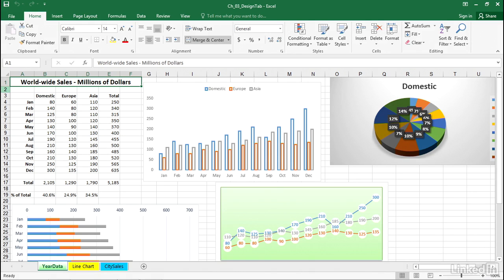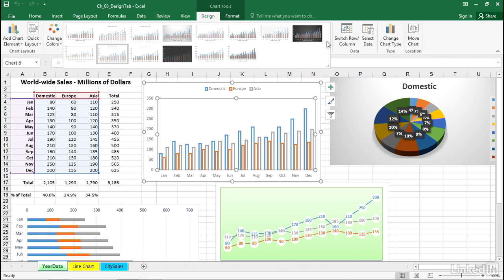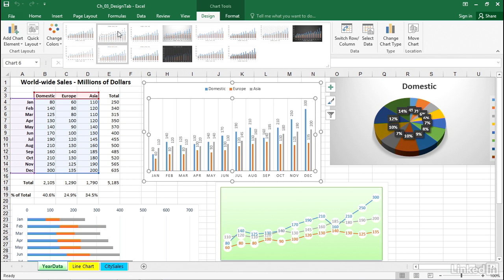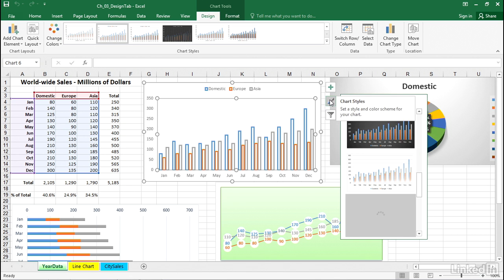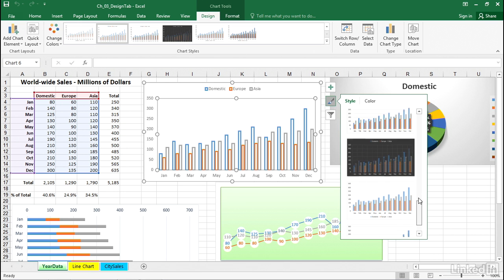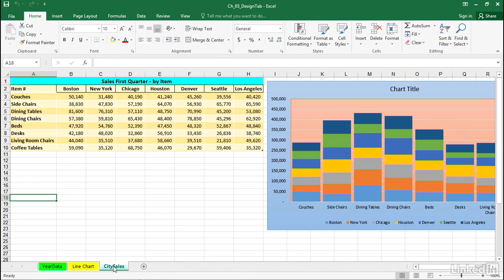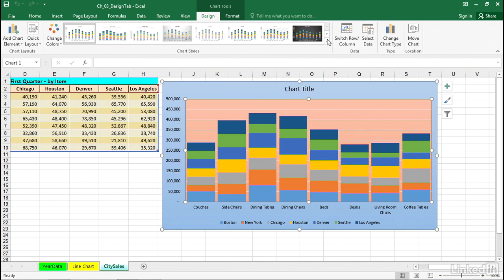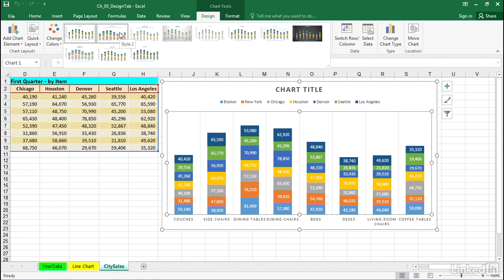Style charts using the Design gallery or paintbrush icon Microsoft Excel 2016 Microsoft Excel 2016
Video Title: Style charts using the Design gallery or paintbrush icon